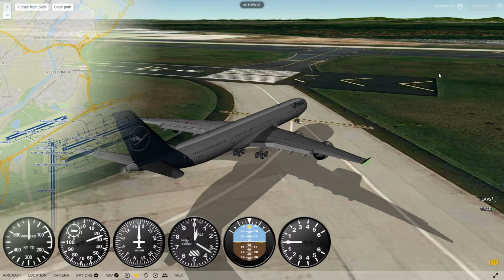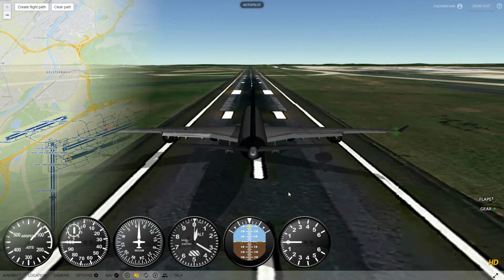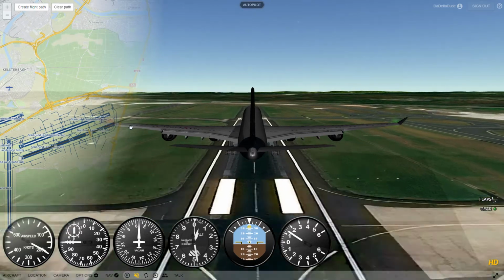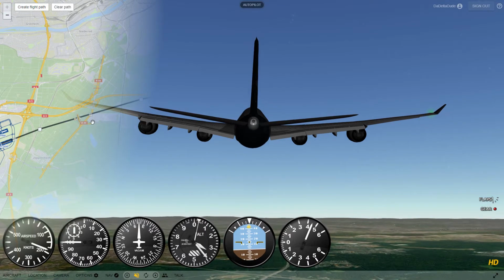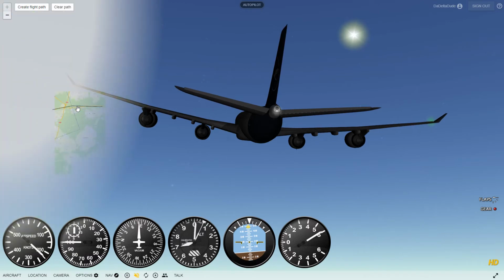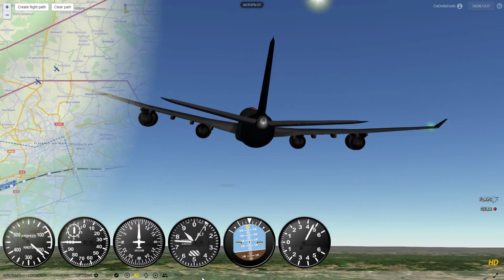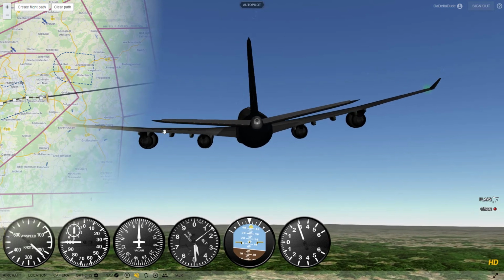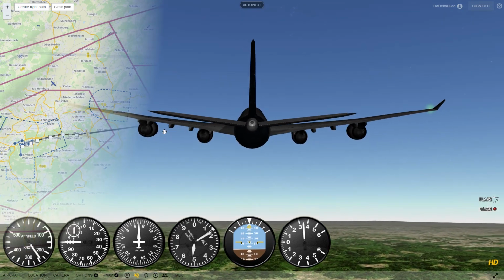GeoFS-Full Flight From Frankfurt via Moscow-Part 2-Takeoff